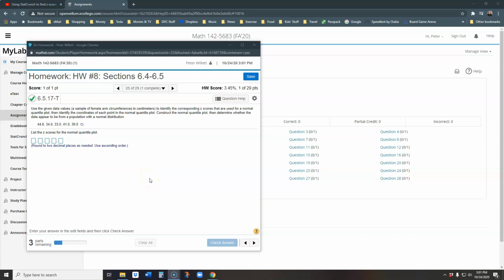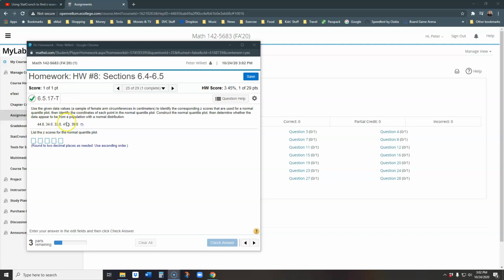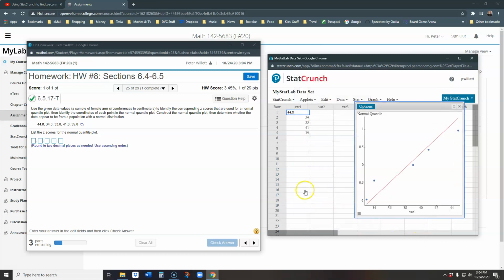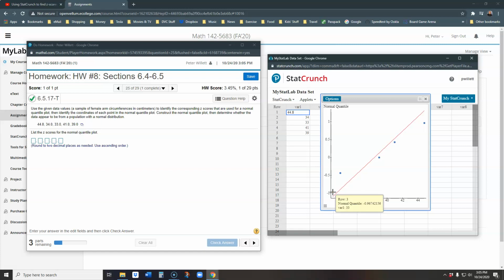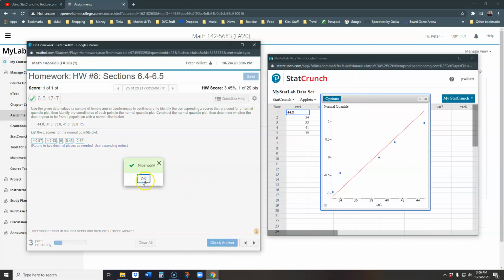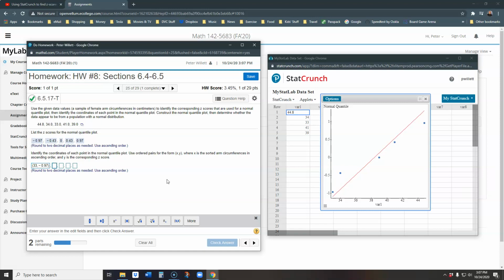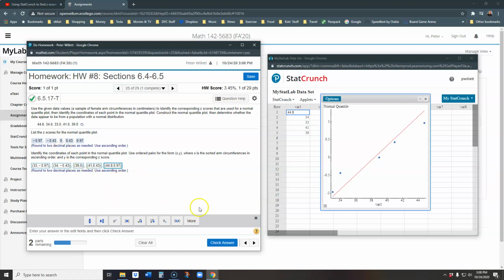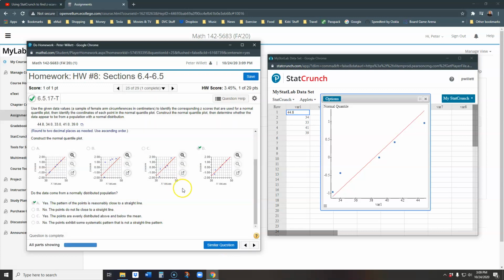Normal Quantile Plot & Z-Scores in StatCrunch